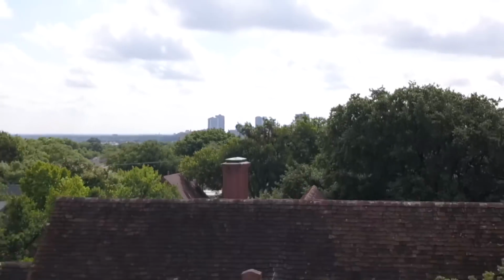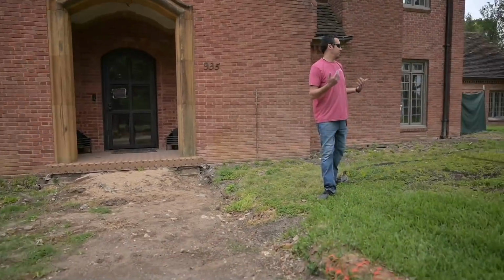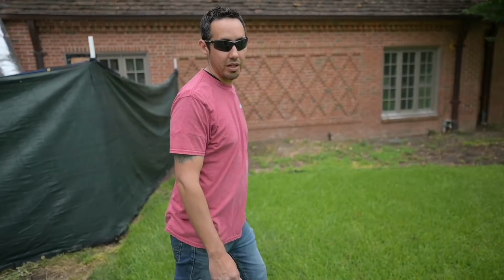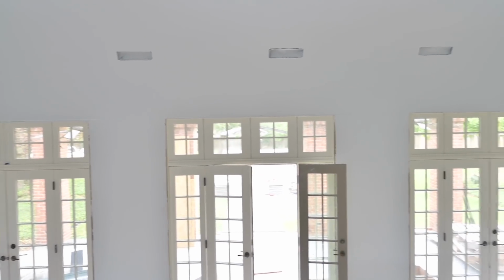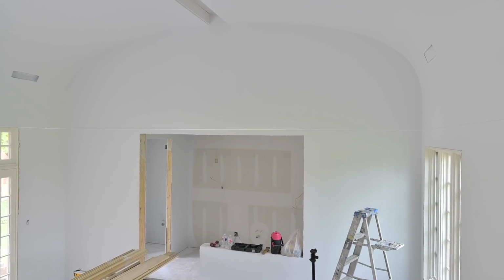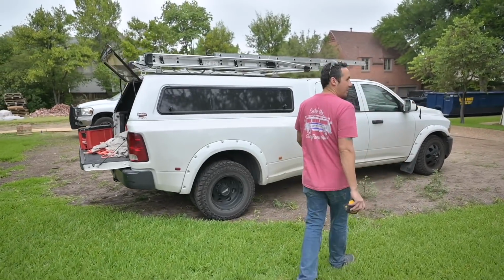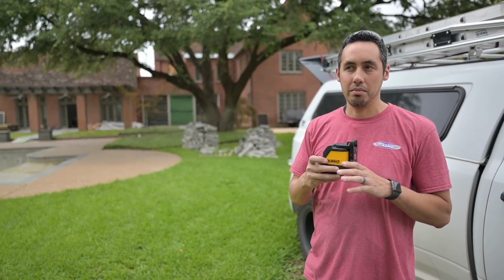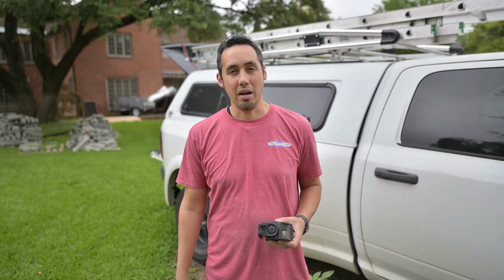Pray for me... I'm going to need all the help I can get.